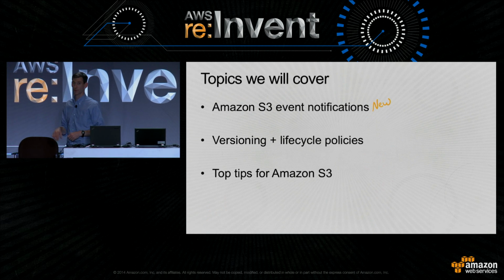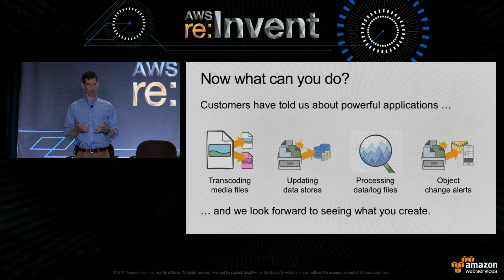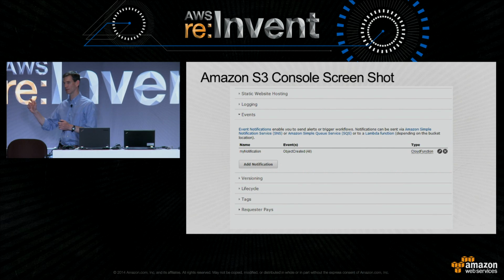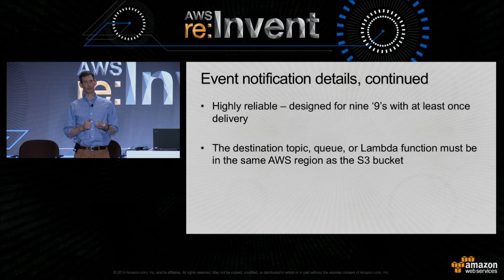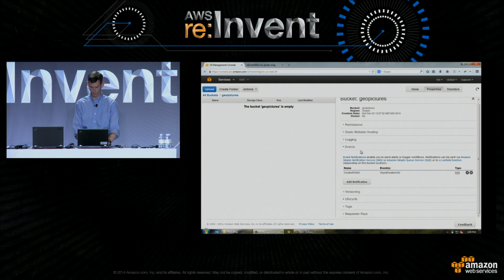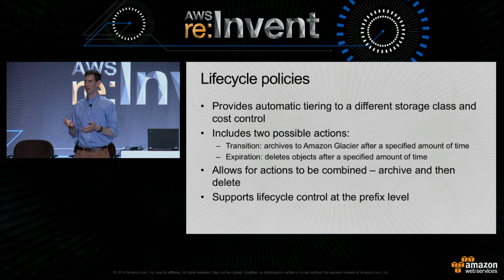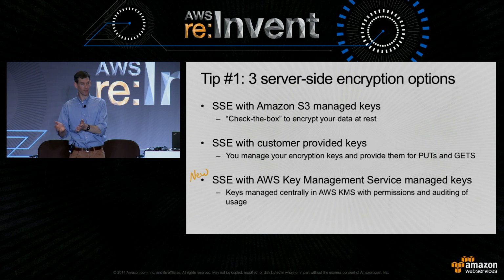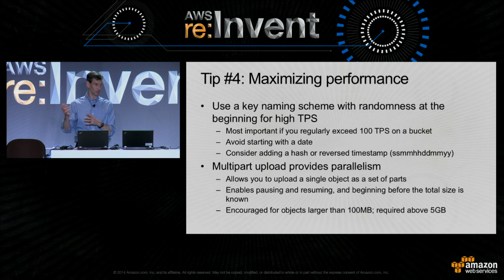AWS re:Invent 2014 | (SDD413) Amazon S3 Deep Dive and Best Practices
Come learn about new and existing Amazon S3 features that can help you better protect your data, save on cost, and improve usability, security, and performance. We will cover a wide variety of Amazon S3 features and go into depth on several newer features with configuration and code snippets, so you can apply the learnings on your object storage workloads.